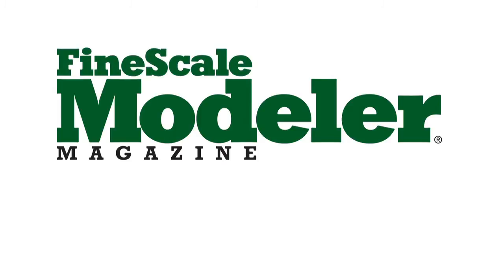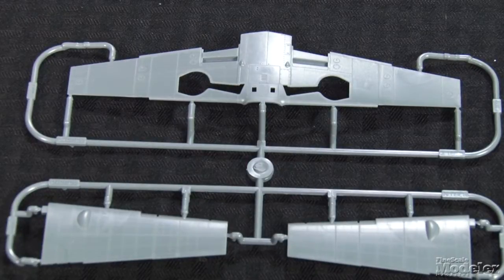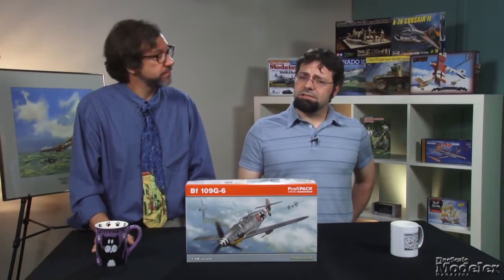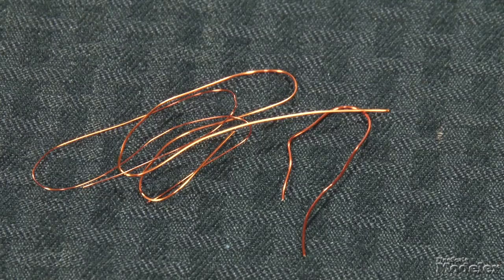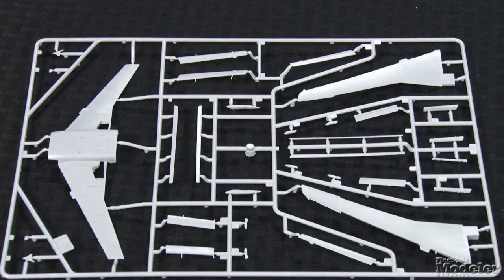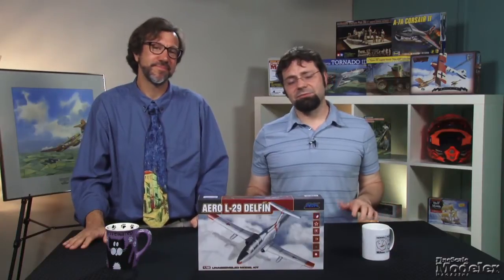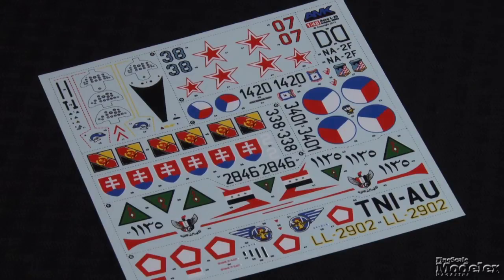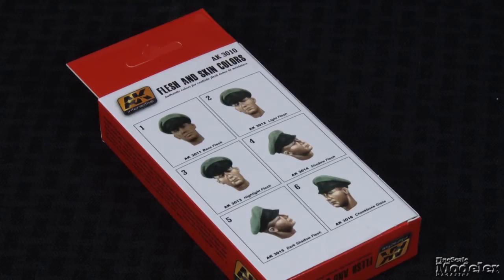FSM reviews five new scale model kits and two acrylic paint sets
This week the New Product Rundown features the Eduard 1/48 scale Bf 109G-6, Mirror Models 1/35 scale CMP F15A van lorry, Zvezda 1/144 scale Airbus A320, AMK Aero L-29 Delfin, and AK Interactive "Luftwaffe Camouflage" and "Flesh and Skin" acrylic paint sets.

00:26 Eduard 1/48 scale Bf 109G-6
02:49 Mirror Models 1/35 scale CMP F15A van lorry
04:28 Zvezda 1/144 scale Airbus A320
6:23 AMK 1/48 scale Aero L-29 Delfin
7:51 AK Interactive acrylic paint sets
09:22 Credits